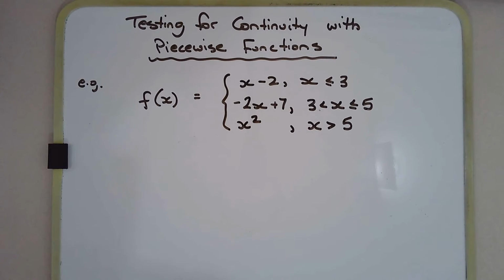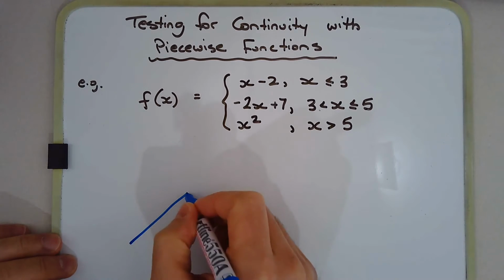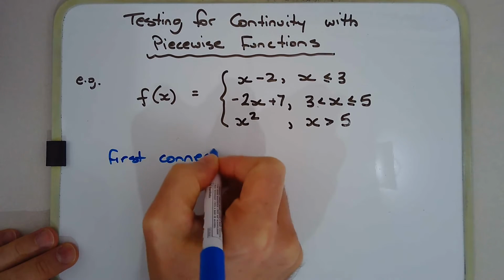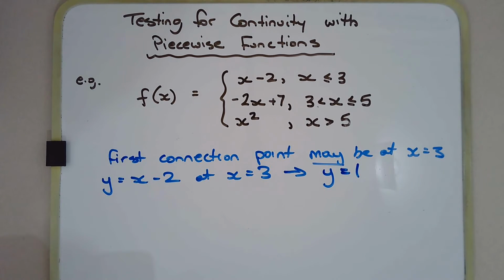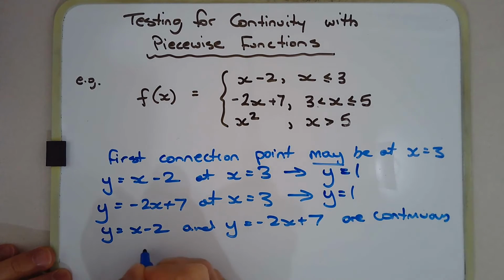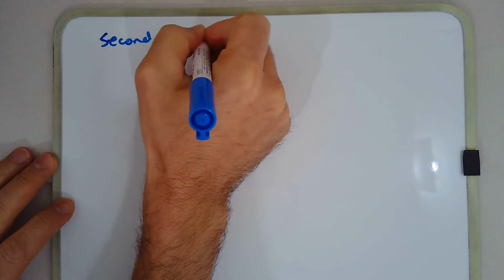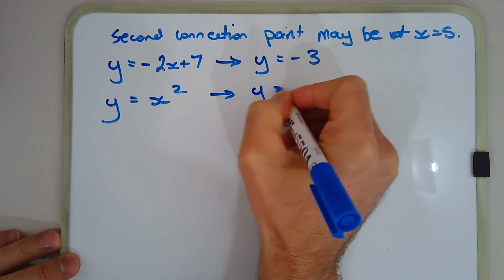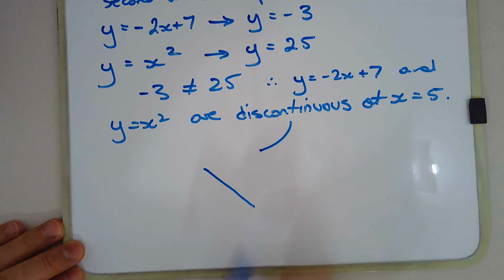How to Test Continuity of a Piecewise Function | Step-by-Step at the Joint Point